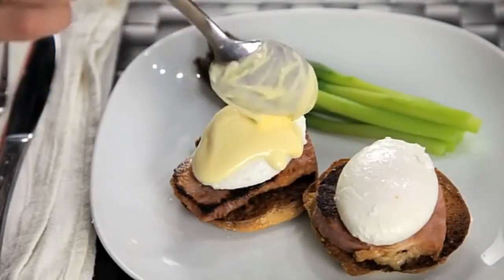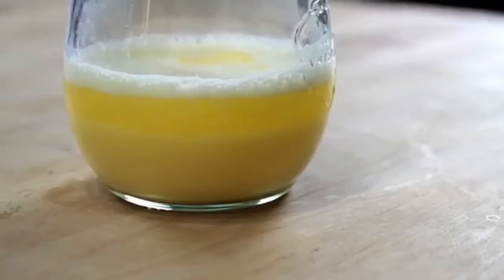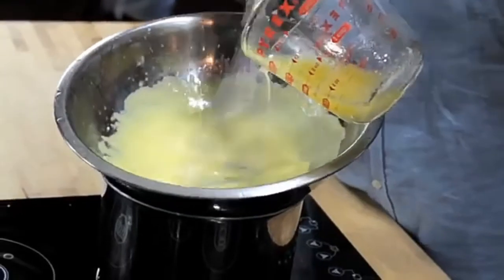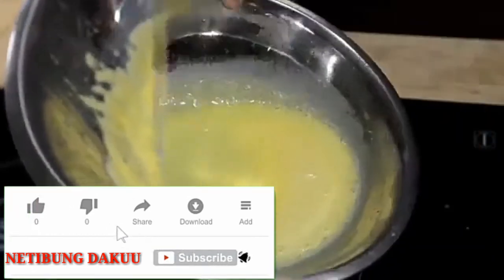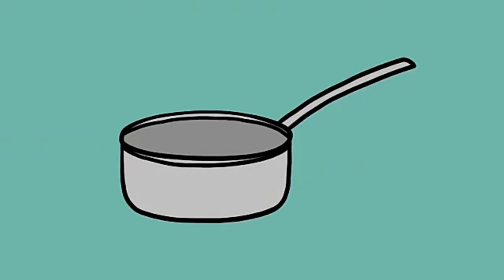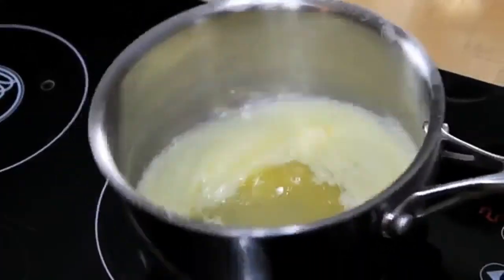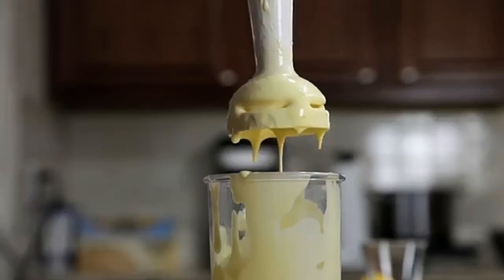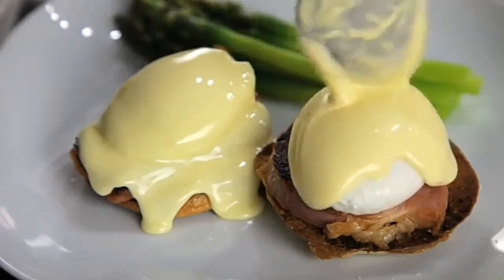HOW TO COOK HOLLANDAISE sauce in just 1 MINUTE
Traditional hollandaise made by emulsifying melted butter into egg yolks and lemon juice, is NOTORIOUSLY DIFFICULT.
Watch the video to see how its done..